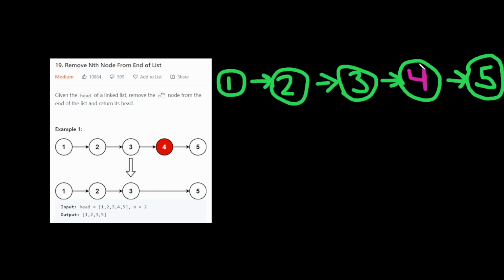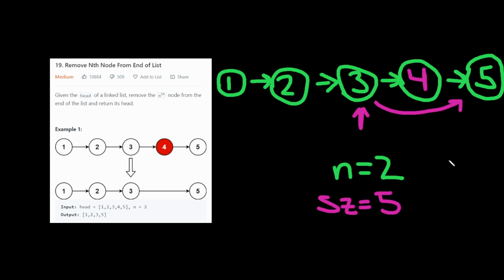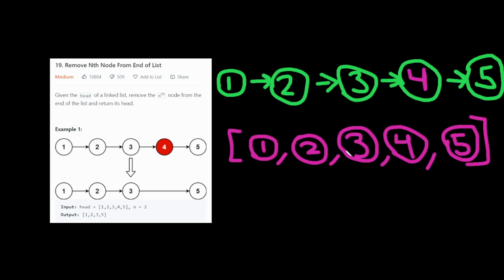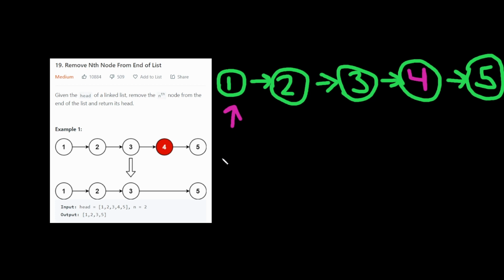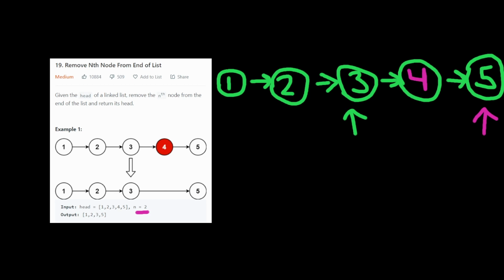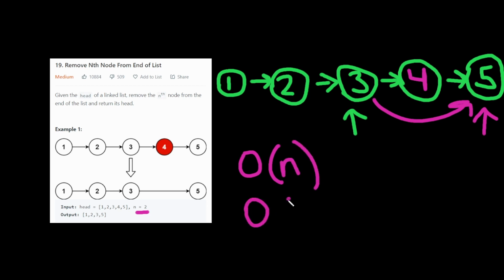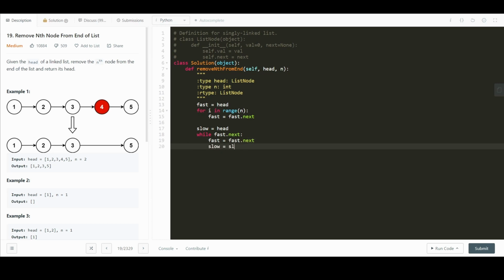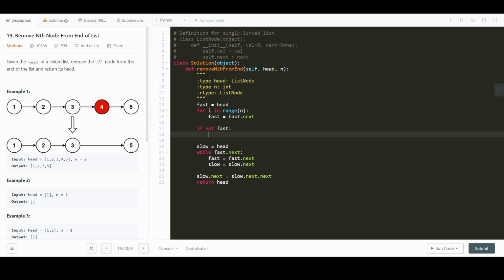LeetCode Remove Nth Node From End of List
00:00 - Intro and Problem Statement
00:14 - Two Pass
01:00 - One Pass First Solution
01:49 - One Pass Best Solution
03:51 - Code
05:17 - Tips